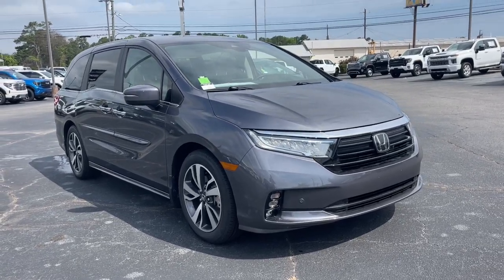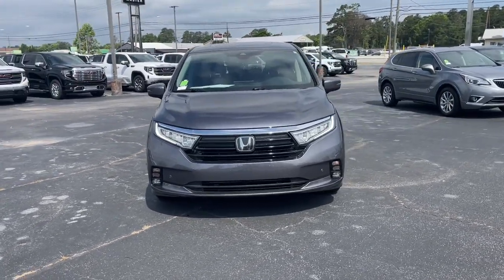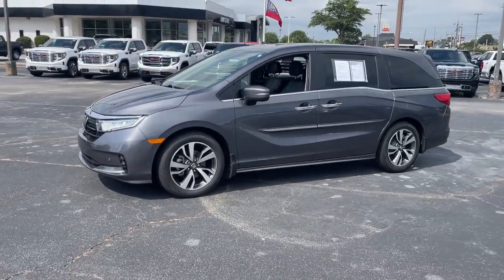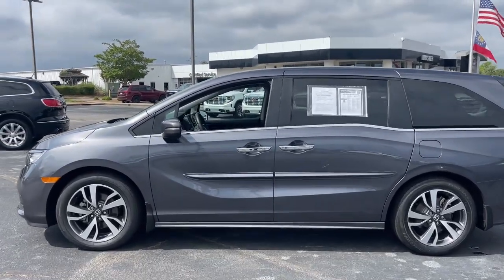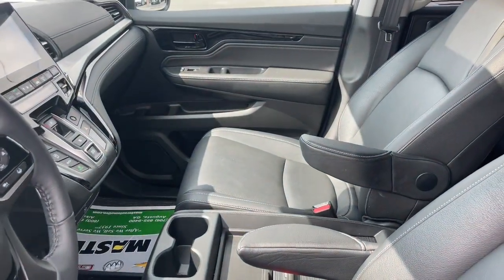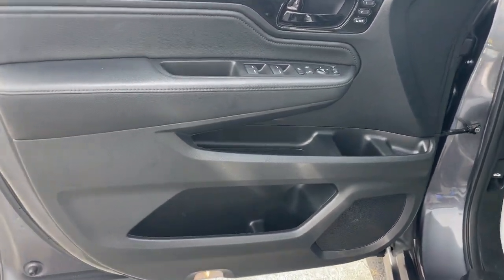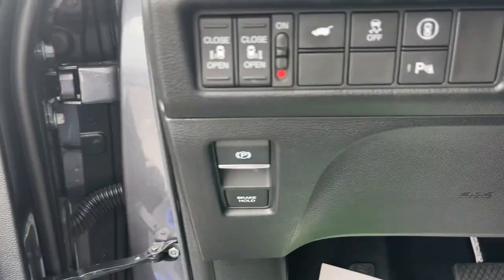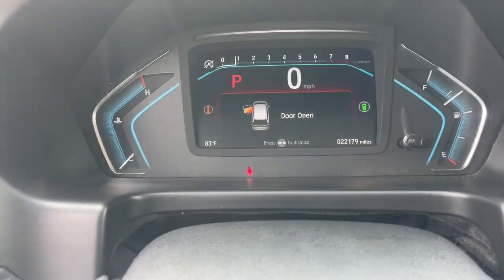2022 Honda Odyssey Augusta GA, Aiken, SC, Grovetown GA, Evans GA, North Augusta SC TU9106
Modern Steel Metallic Used 2022 Honda Odyssey Touring available at Master Automotive. Servicing Augusta, Georgia and Aiken, South Carolina as well as the Grovetown GA, Evans GA, North Augusta SC area.

Master Automotive
3710 Washington Rd

This vehicle is at Master Buick GMC in Augusta, GA.brbrbrOdyssey Touring, 4D Passenger Van, 3.5L V6 SOHC i-VTEC 24V, 10-Speed Automatic, FWD, Modern Steel Metallic, Black w/Leather Seat Trim, 4-Wheel Disc Brakes, 7 Speakers, A/V remote: CabinControl, ABS brakes, Adaptive Cruise Control: Adaptive Cruise Control (ACC) with Low-Speed Follow, Air Conditioning, AM/FM radio: SiriusXM, Anti-whiplash front head restraints, Apple CarPlay/Android Auto, Auto High-beam Headlights, Auto-dimming Rear-View mirror, Automatic temperature control, Brake assist, CD player, Delay-off headlights, Dual front impact airbags, Dual front side impact airbags, DVD-Audio, Electronic Stability Control, Emergency communication system: HondaLink, Entertainment system, Exterior Parking Camera Rear, Forward collision: Collision Mitigation Braking System (CMBS) + FCW mitigation, Four wheel independent suspension, Front anti-roll bar, Front dual zone A/C, Front fog lights, Fully automatic headlights, Garage door transmitter: HomeLink, Headphones, Heated Front Bucket Seats, Knee airbag, Lane departure: Lane Keeping Assist System (LKAS) active, Leather Seat Trim, Low tire pressure warning, Memory seat, Navigation system: Honda Satellite-Linked Navigation System, Occupant sensing airbag, Overhead airbag, Power driver seat, Power Liftgate, Power moonroof, Power steering, Power windows, Radio data system, Radio: 160-Watt AM/FM/HD/SiriusXM Audio System, Rear air conditioning, Rear anti-roll bar, Rear audio controls, Rear window defroster, Remote keyless entry, Speed-sensing steering, Steering wheel mounted audio controls, Traction control, Wheels: 19 Machine-Finished Alloy. CARFAX One-Owner. Clean CARFAX.brbrOdometer is 6090 miles below market average! Don't pay too much for the vehicle you want...Come on down and take a look at this terrific 2022 Honda Odyssey. $398 Dealer Fee. - Master Buick GMC -  After We Sell, We Serve Since 1937. Located in beautiful Augusta,GA. Friendly Staff, Savings, Selection, and Effortless Sales Process.
Navigation system: Honda Satellite-Linked Navigation System,7 Speakers,AM/FM radio: SiriusXM,CD player,DVD-Audio,Radio data system,Radio: 160-Watt AM/FM/HD/SiriusXM Audio System,Rear audio controls,Air Conditioning,Automatic temperature control,Front dual zone A/C,Rear air conditioning,Rear window defroster,Memory seat,Power driver seat,Power steering,Power windows,Remote keyless entry,Steering wheel mounted audio controls,A/V remote: CabinControl,Entertainment system,Headphones,Four wheel independent suspension,Speed-sensing steering,Traction control,4-Wheel Disc Brakes,ABS brakes,Anti-whiplash front head restraints,Dual front impact airbags,Dual front side impact airbags,Emergency communication system: HondaLink,Front anti-roll bar,Knee airbag,Low tire pressure warning,Occupant sensing airbag,Overhead airbag,Rear anti-roll bar,Power moonroof,Power Liftgate,Brake assist,Electronic Stability Control,Forward collision: Collision Mitigation Braking System (CMBS) + FCW mitigation,Lane departure: Lane Keeping Assist System (LKAS) active,Exterior Parking Camera Rear,Auto High-beam Headlights,Delay-off headlights,Front fog lights,Fully automatic headlights,Panic alarm,Security system,Adaptive Cruise Control: Adaptive Cruise Control (ACC) with Low-Speed Follow,Speed control,Bumpers: body-color,Heated door mirrors,Power door mirrors,Spoiler,Turn signal indicator mirrors,Apple CarPlay/Android Auto,Auto-dimming Rear-View mirror,Compass,Driver door bin,Driver vanity mirror,Front reading lights,Garage door transmitter: HomeLink,Illuminated entry,Leather steering wheel,Outside temperature display,Overhead console,Passenger seat mounted armrest,Passenger vanity mirror,Rear reading lights,Rear seat center armrest,Sun blinds,Tachometer,Telescoping steering wheel,Tilt steering wheel,Trip computer,3rd row seats: split-bench,Driver's Seat Mounted Armrest,Front Bucket Seats,Heated Front Bucket Seats,Leather Seat Trim,Power passenger seat,Reclining 3rd row seat,Split folding rear seat,Passenger